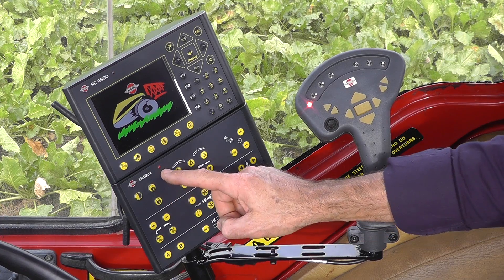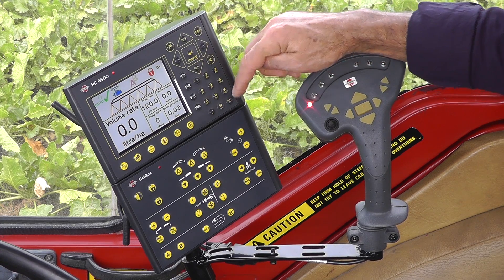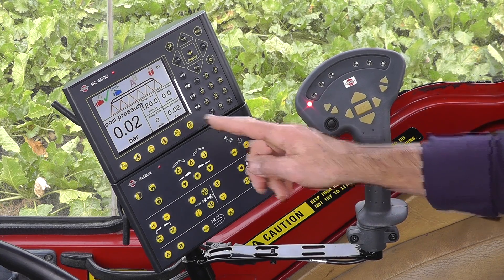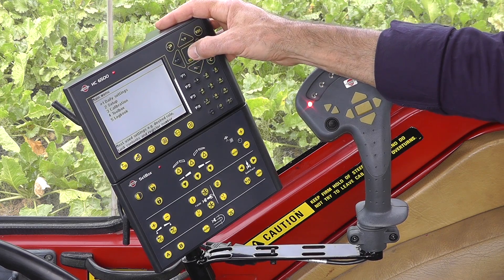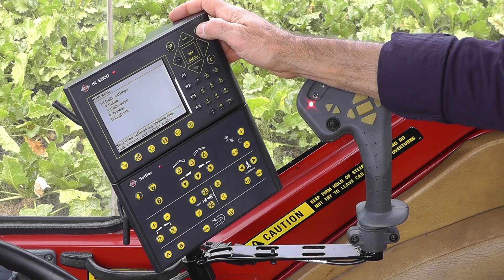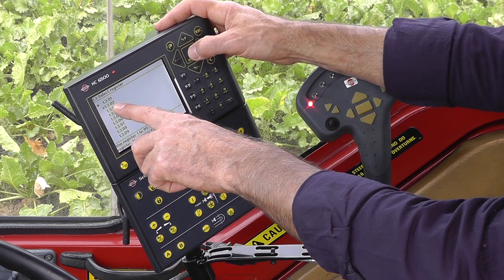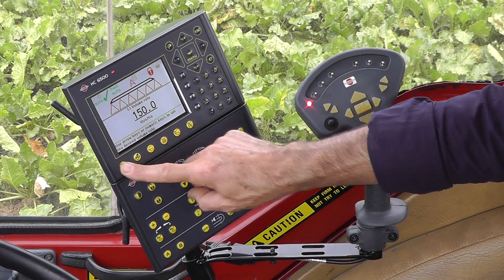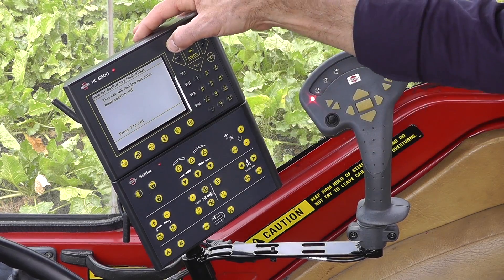Instructional Video - HARDI Controller 6500 walk-through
HARDI's controller HC 6500 was made specifically for spraying. This video shows you some of the features available